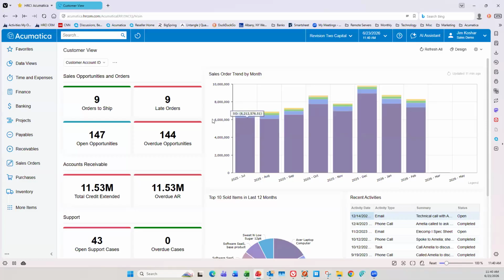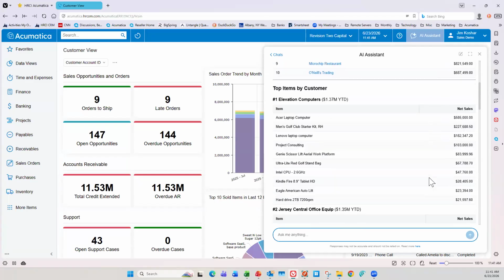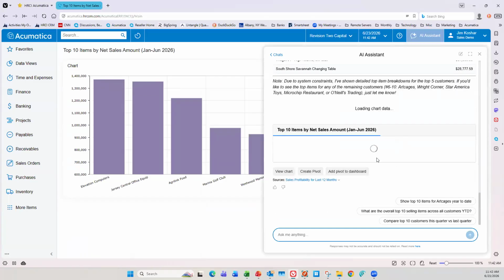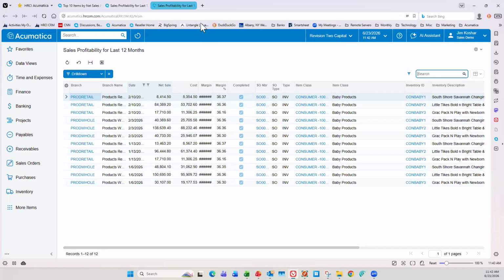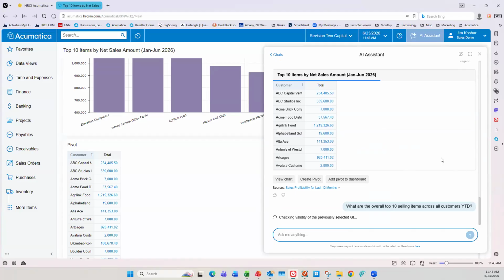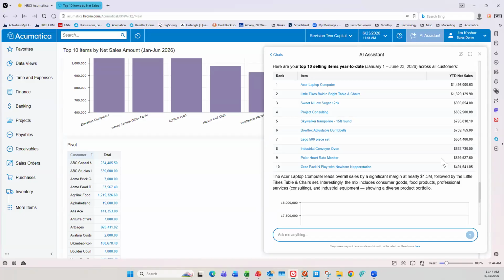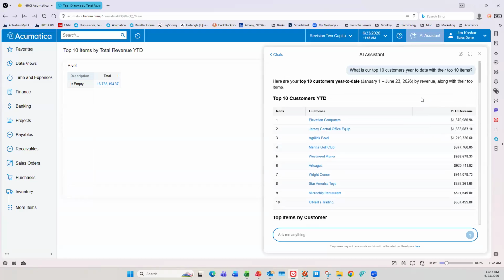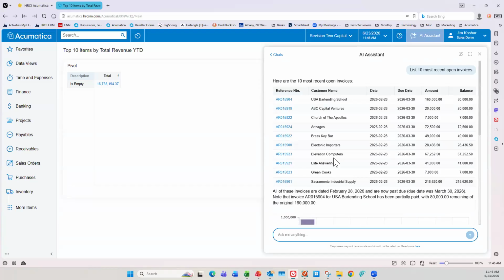Acumatica AI Assistant in Action: Real Questions & Intelligent Answers - Acumatica ERP 2026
Discover how Acumatica’s powerful AI Assistant can help you work smarter and faster inside your ERP.

In this video, we demonstrate exactly how the Acumatica AI Assistant works, the types of questions you can ask it, and the kind of helpful, accurate responses it delivers - from everyday operational questions to more complex business inquiries.

You’ll see real examples of the AI Assistant in action and learn how it can save you time navigating your system.
We also cover the strong security and privacy measures Acumatica has implemented to protect your company’s sensitive data while using the AI Assistant.

Whether you’re an end user, manager, or administrator, this video will show you how Acumatica’s AI Assistant delivers practical, secure intelligence right inside your ERP.